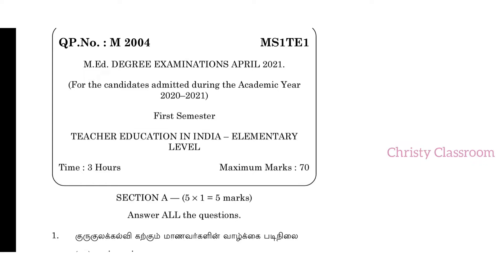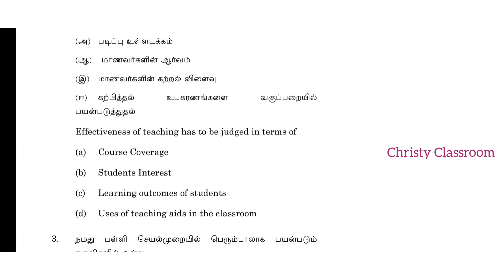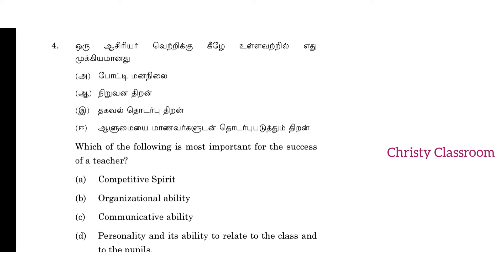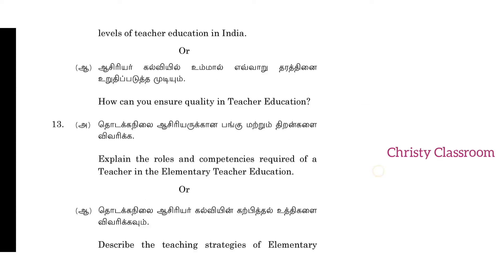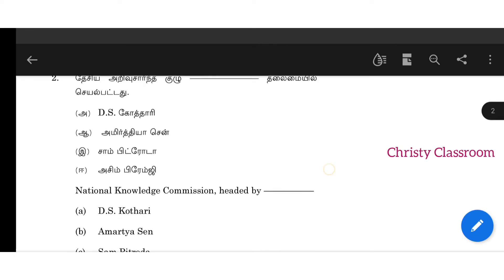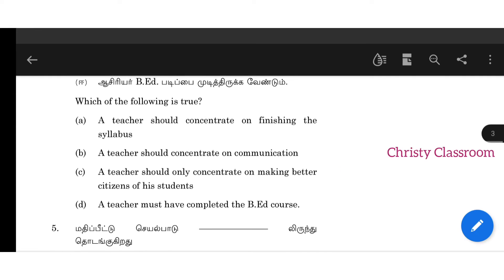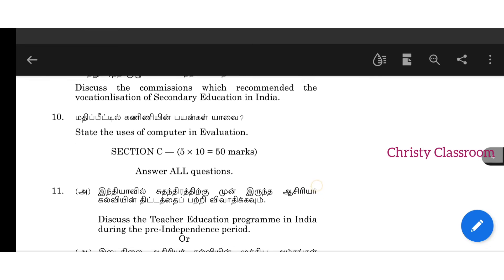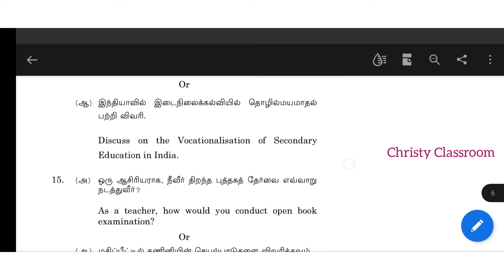M.Ed Semester Question paper 2021 | Teacher Education Paper